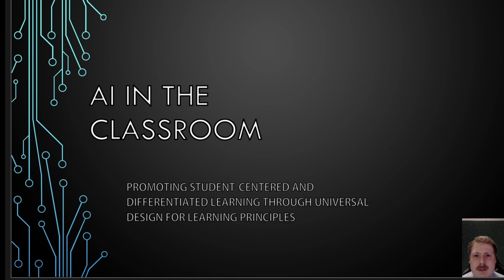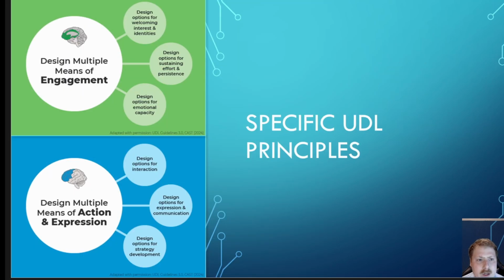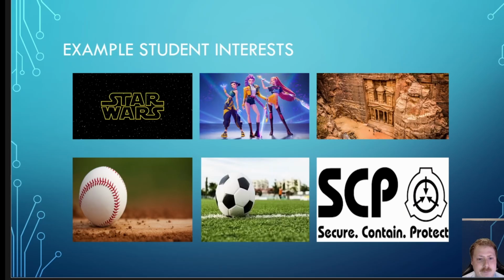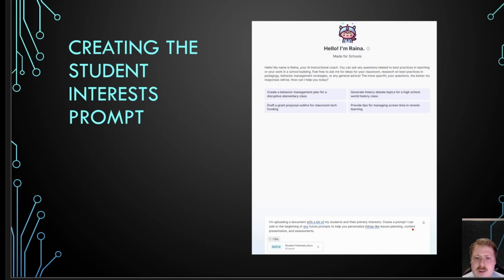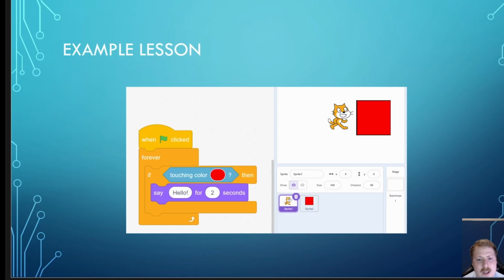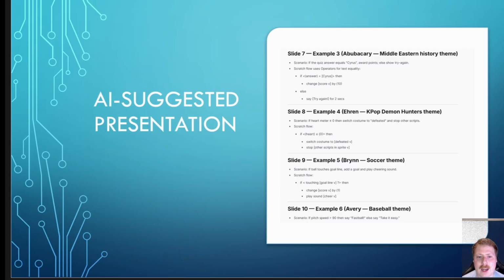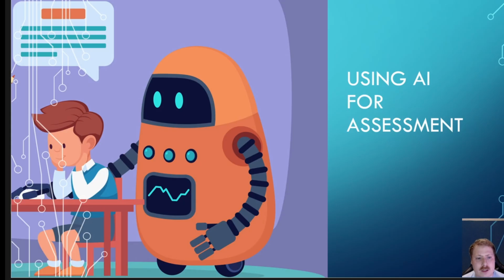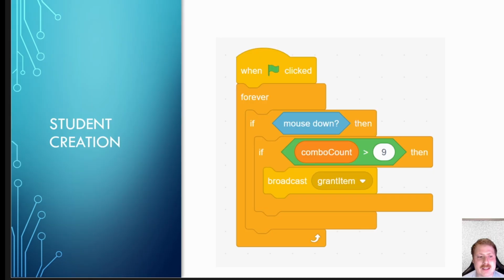AI and the Classroom - Pecha Kucha Presentation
A Pecha Kucha presentation (20 slides, each 20 seconds) on AI in the classroom.